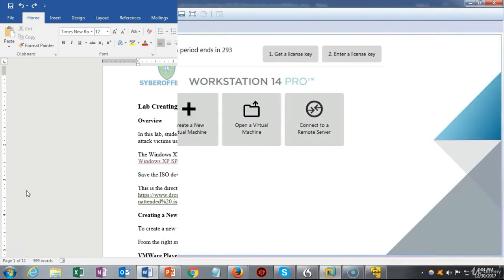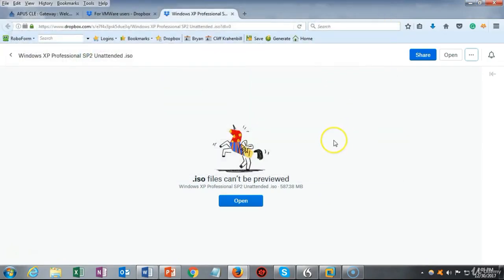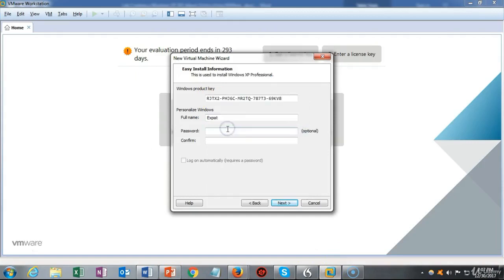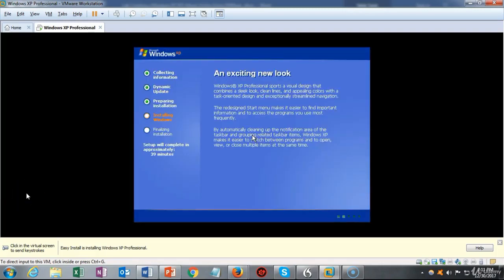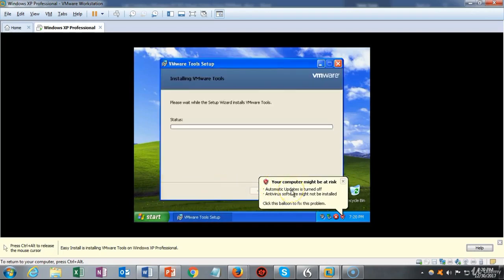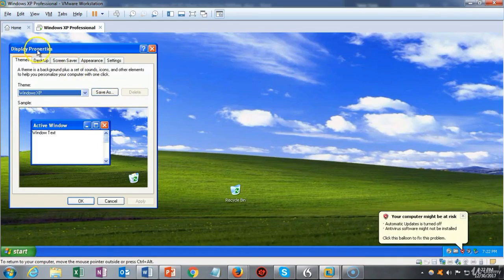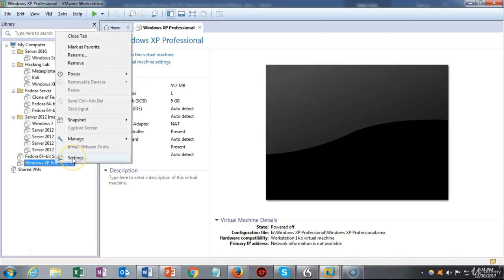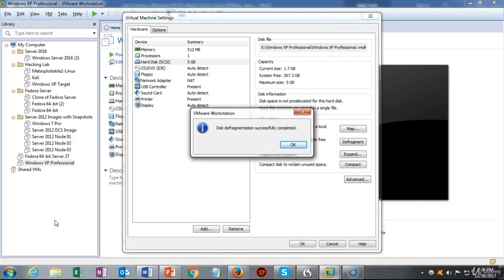Lab Creating a Window XP Virtual Machine Using VMWare Ethical Hacking Part 4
In this lab, yo will create a virtual install of Windows XP Pro S2. This will one of attack victim used in the lab. Creating this VM of  Windows XPS@ is very straightforward